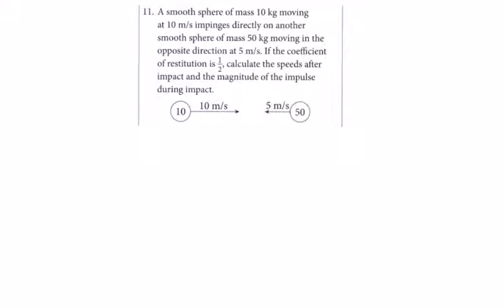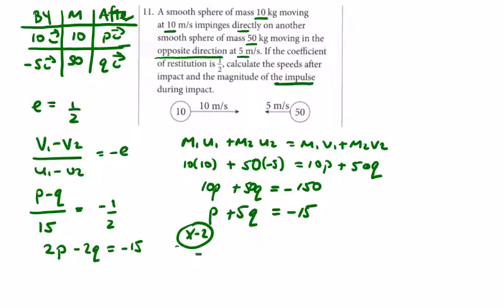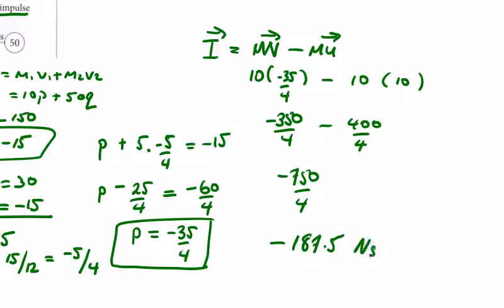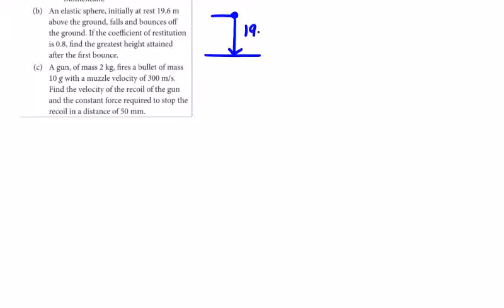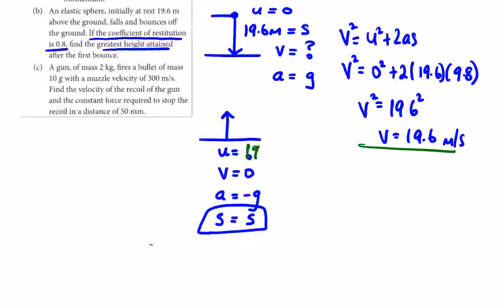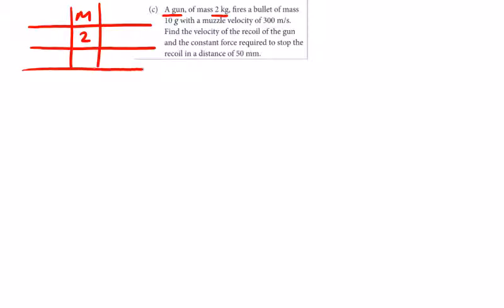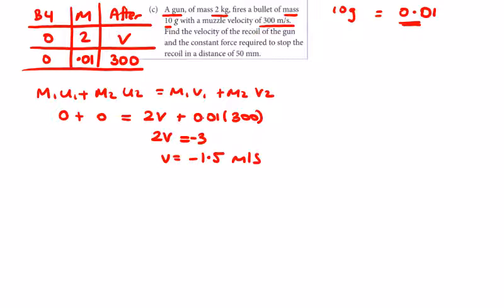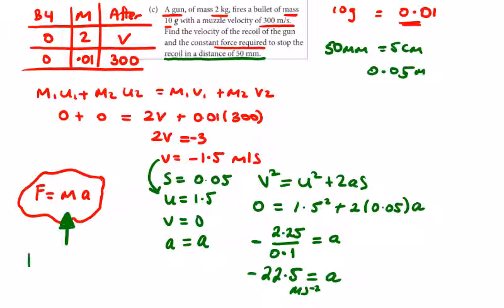Impacts and Collisions #14